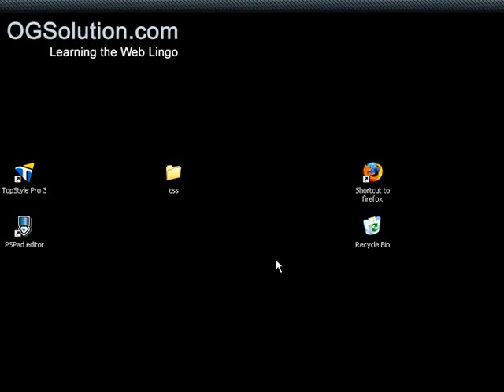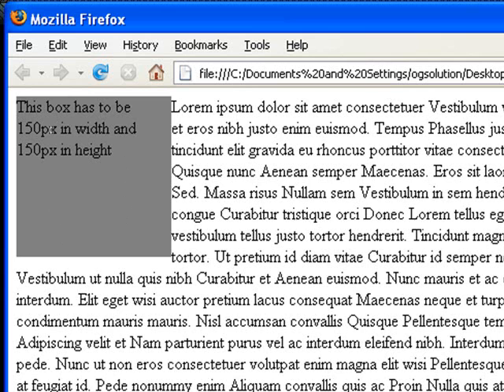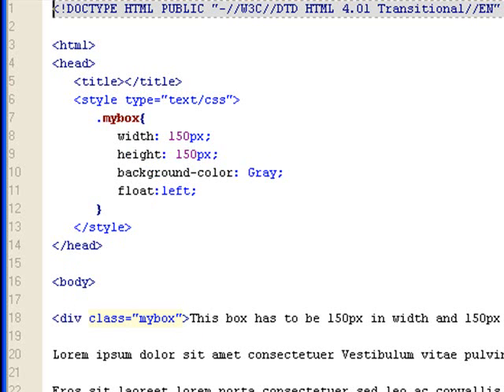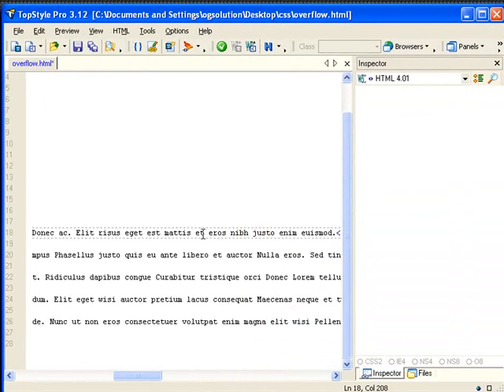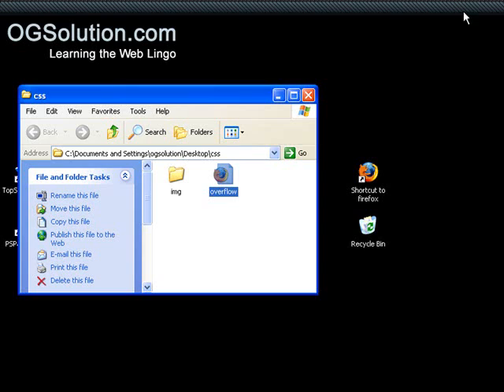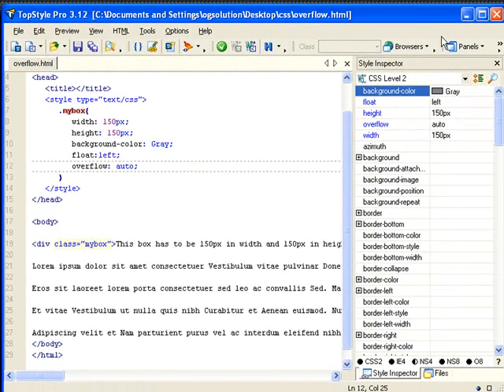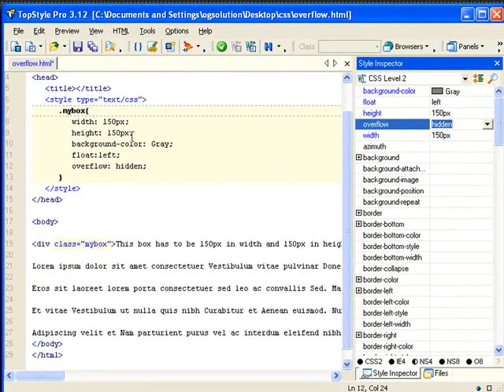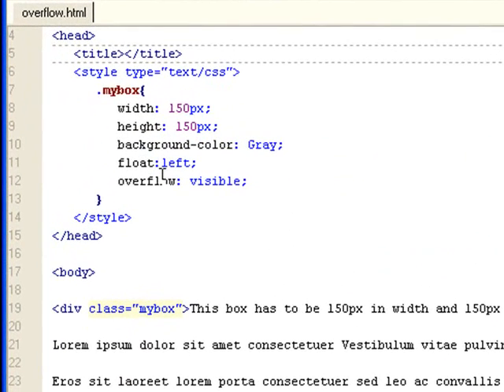CSS Overflow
In this screencast, we are going to talk about setting an element's overflow property using CSS. There may be times when you have to place a very big image in a box that can only be a certain width and height. This is a good time to set the overflow property to insure that your box does not get stretched out and destroy your page layout.